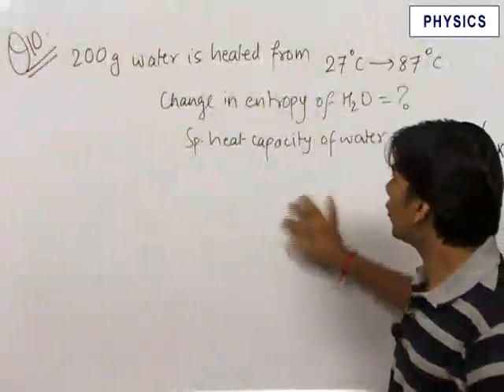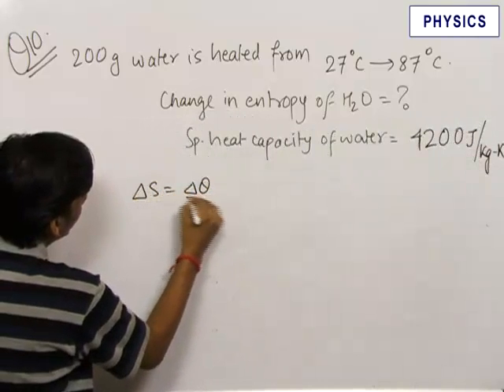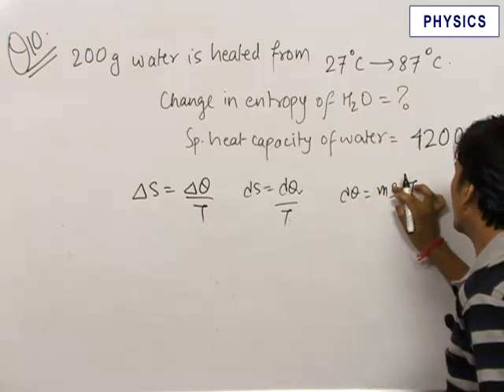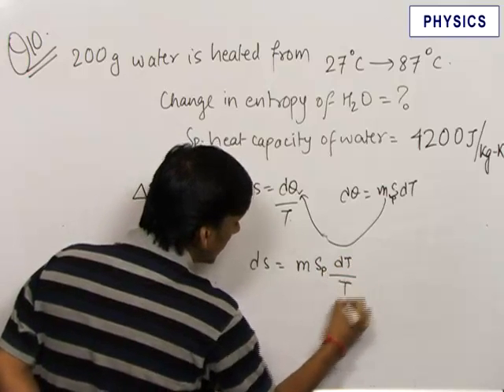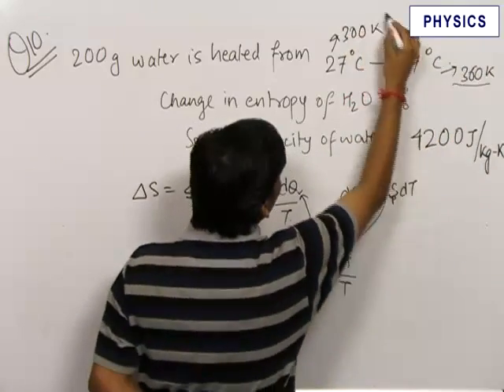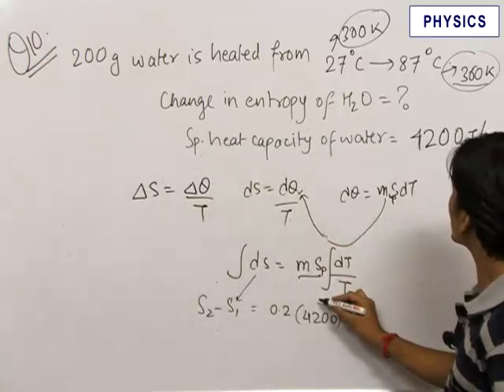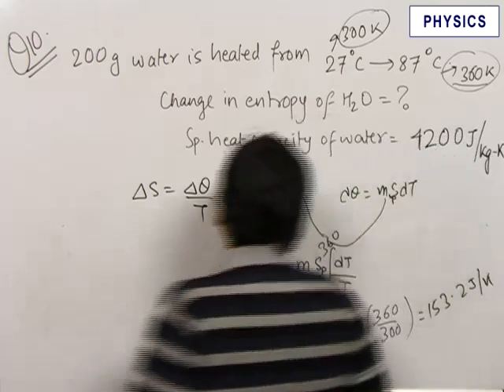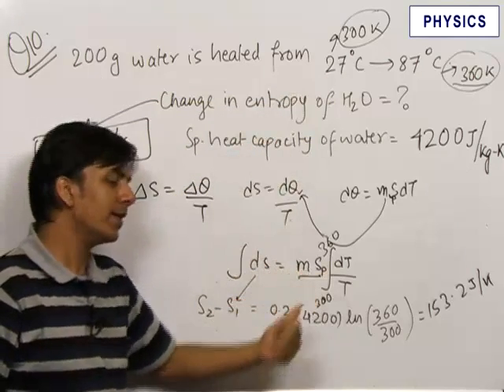Solved problem of Thermodynamics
Solved problem of Thermodynamics based on new JEE Pattern.